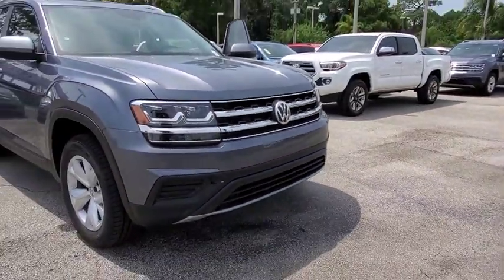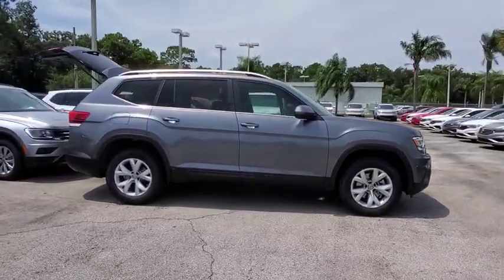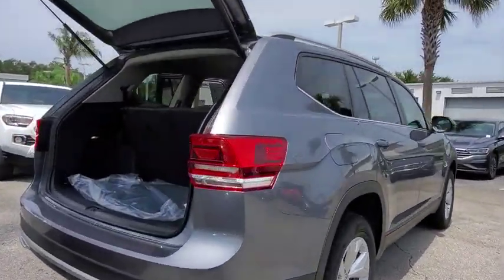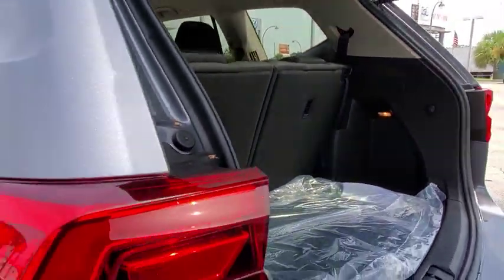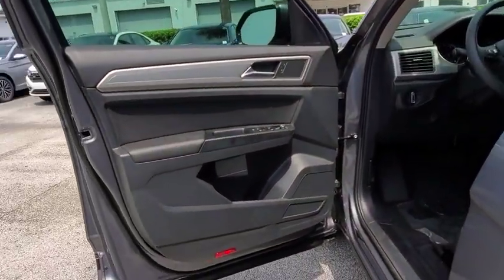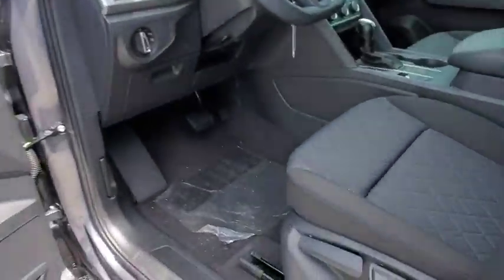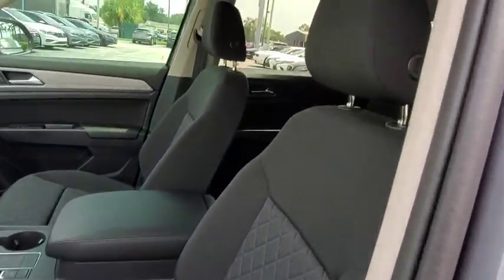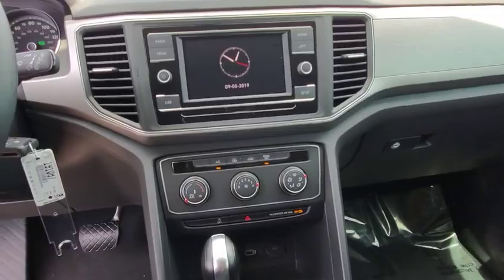2019 Volkswagen Atlas Orlando, Sanford, Kissimme, Clermont, Winter Park, FL 191087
Platinum Gray Metallic New 2019 Volkswagen Atlas available in Orlando, Florida at Dave Maus VW South. Servicing the Sanford, Kissimme, Clermont, Winter Park, FL area.

5474 S Orange Blossom Trl

Gray 2019 Volkswagen Atlas S FWD 8-Speed Automatic with Tiptronic 2.0L TSIbrbr22/26 City/Highway MPG